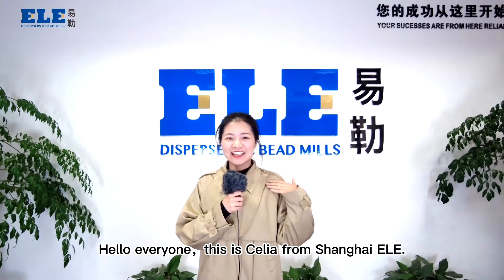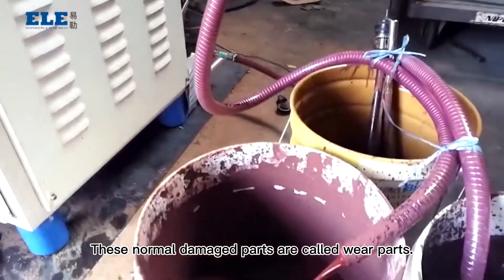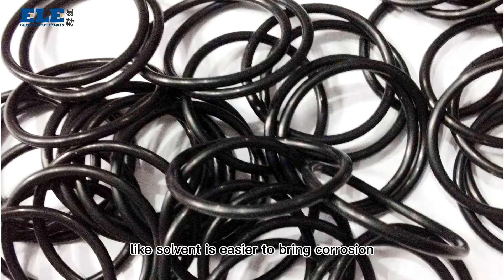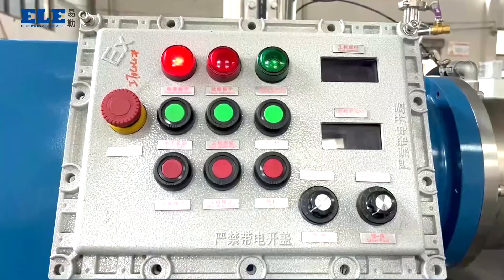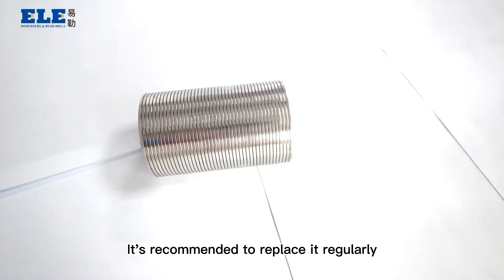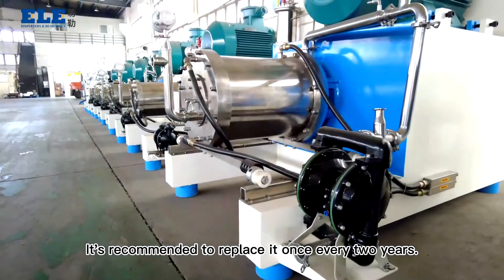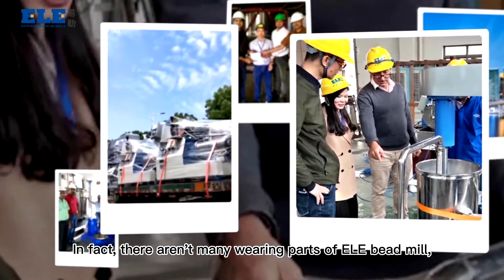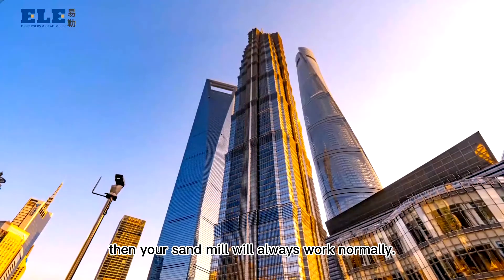What are The Wearing Part Of The Horizontal Bead Mill?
Horizontal bead mill operation
# Sand mill operation
# Wearing parts